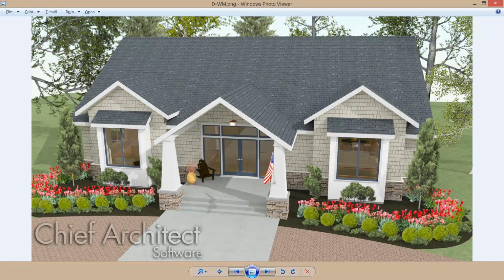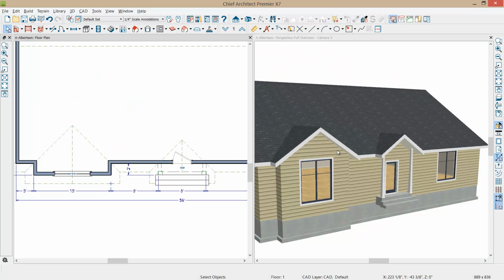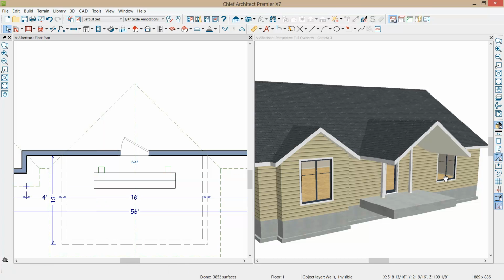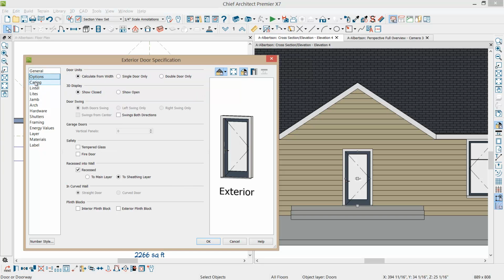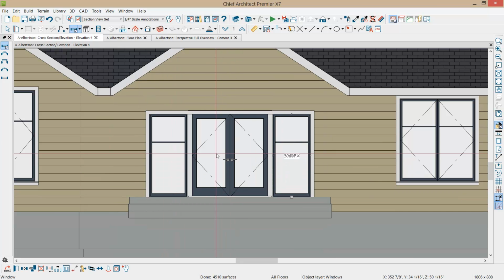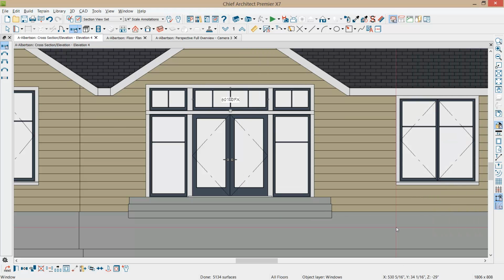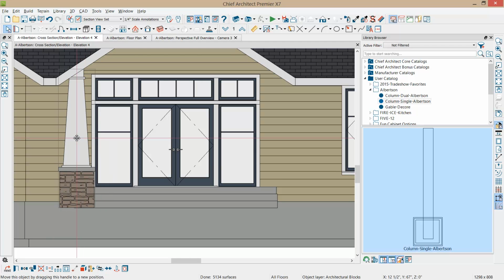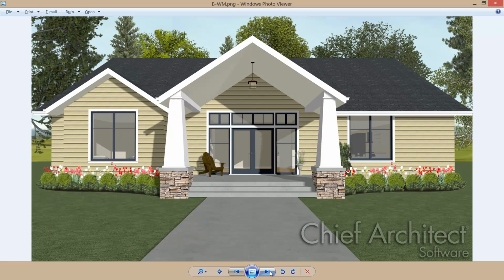Albertson Remodel - Adding an Entryway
We will begin with a house that was built in the '60s. This video covers how we will make a larger entryway.